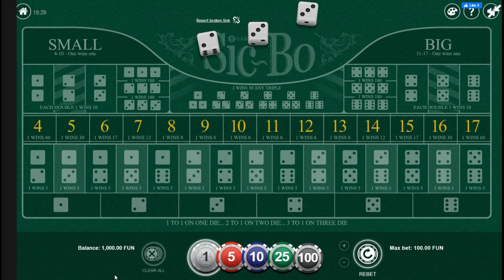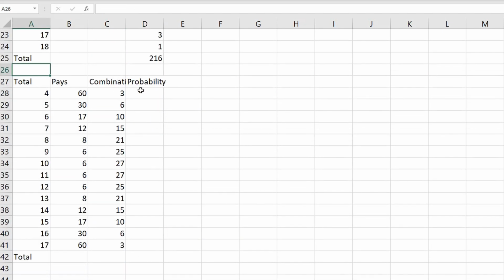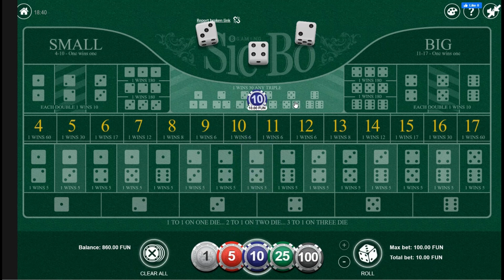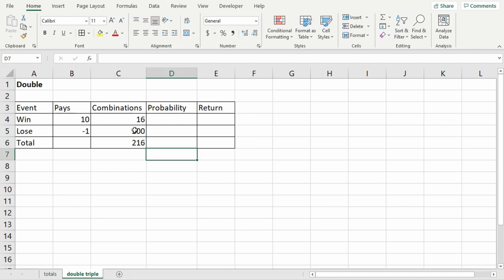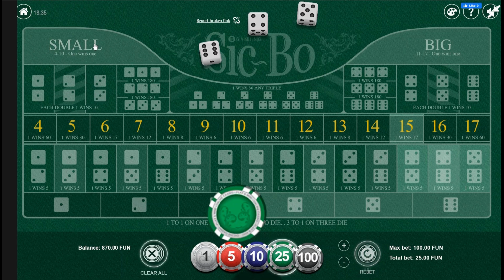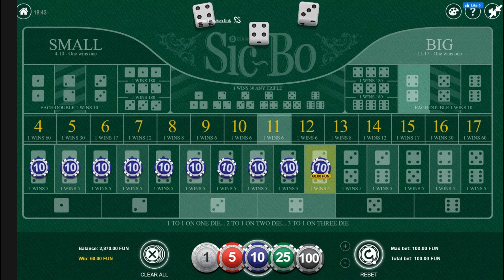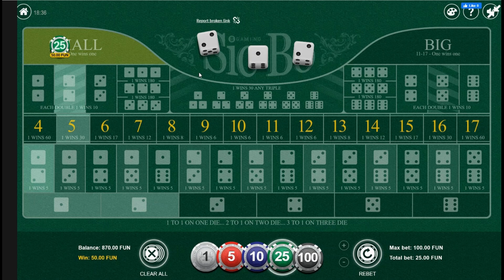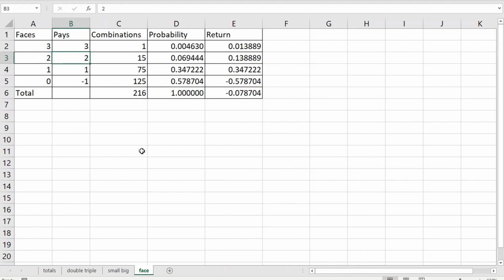Sic Bo Math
The Wizard demonstrates sic bo and explains how to analyze every bet in Excel.